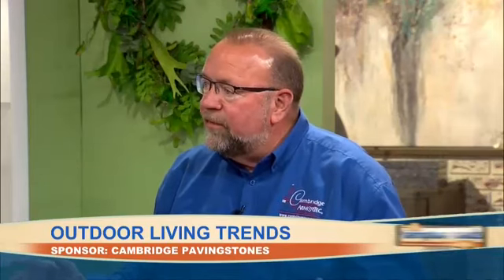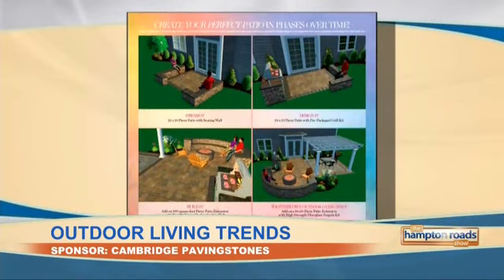Cambridge Pavers featured on WAVY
Cambridge Pavingstones with Armortec featuring outdoor living solutions on WAVY.